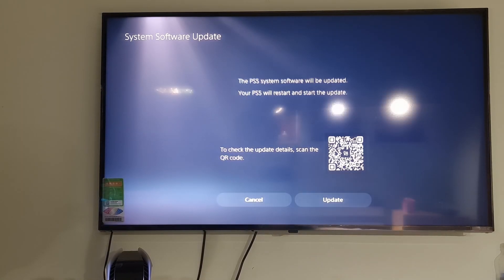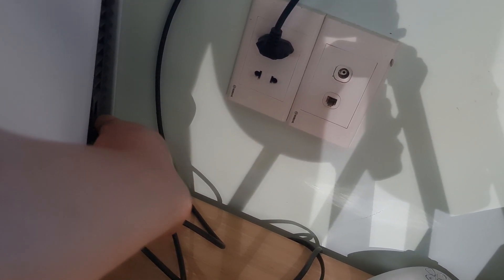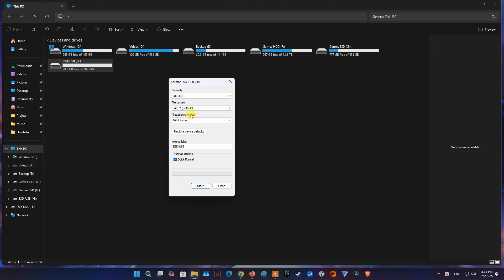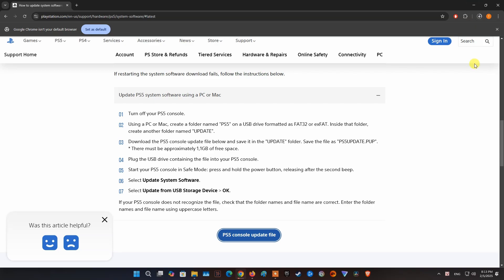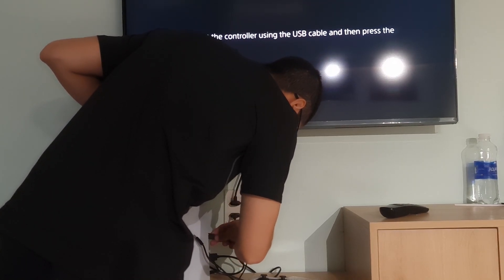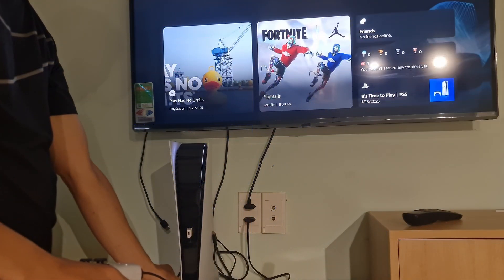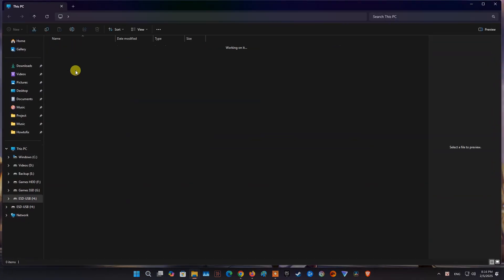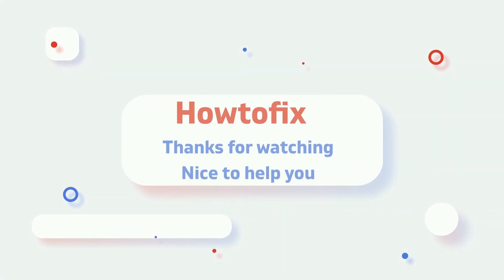PS5 can't complete update error code SU-101265-5: Common causes & solutions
PS5 System Software Won't Update.

The most common reasons your PS5 update might be failing are explored in this video. You'll learn troubleshooting tips and solutions to get your PS5 back online quickly and easily.